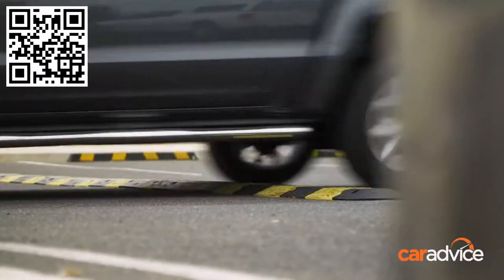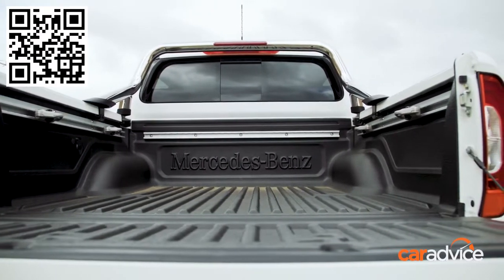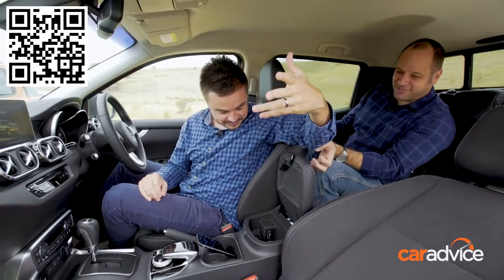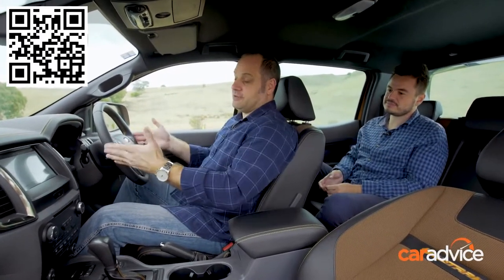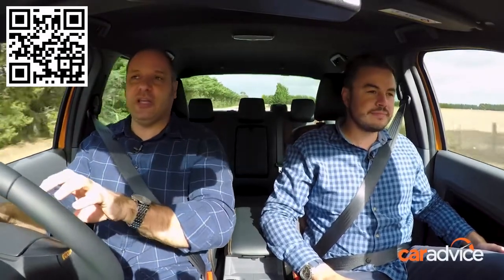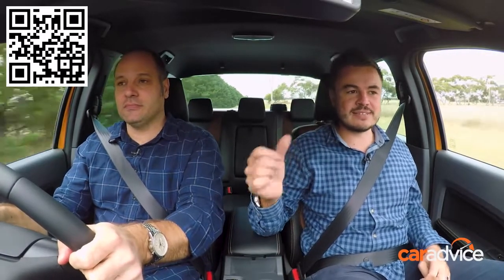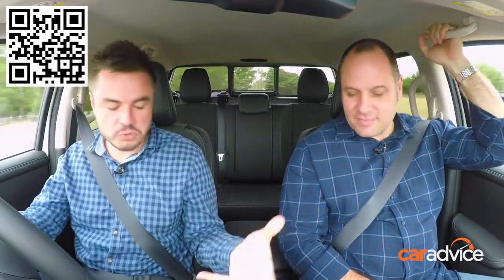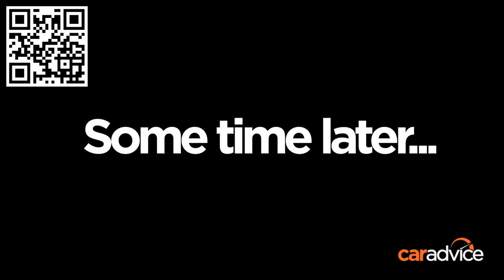2018 Ford Ranger Wildtrak v Mercedes Benz X Class comparison 1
RUN YOUR CARAVAN TRIP LIKE A BUSINESS
If you are doing research and finding out what you need to know about "Getting Ready For Your Caravanning Trip"
there is a plethora of information online ... I have invested hours looking up all sorts of websites,
watched Youtube videos and visited many of the service providers so rather than repeat the process we want to help you
"RUN YOUR CARAVAN TRIP LIKE ONE WOULD RUN A BUSINESS."

This Youtube Channel has been created by us for your benefit. You don’t have to have a caravan and be traveling around Australia to run a business.
You can do that from where you are currently based. You don’t have to be like us and invest in a 4×4 vehicle, a caravan, the time energy and effort
required to be successful …. All you need is someone to help you get started get support from someone who can mentor, coach and teach you
what you need in order to succeed.

We’re doing the caravan lifestyle because we have found that being in business is fun and so will running one from something we have not done before.

If you are among the many who have had that seed planted in your mind and you’re thinking of doing the Big Lap you are in good hands. We are new ourselves. In fact it is 23rd December 2018 and we only started thinking about “Caravanning Around Australia” seriously since October 2018. So it’s only a few months.

Our trip has become my focus because I am driven by excitement, encouragement and enthusiasm because it is top of mind everyday in my thoughts planning and activities. My RAS (Reticular Activating System) helps by filtering out what is not important for our trip, and I think that is a good thing.